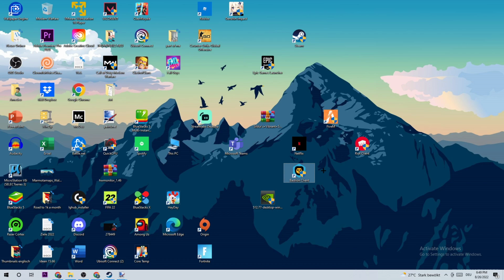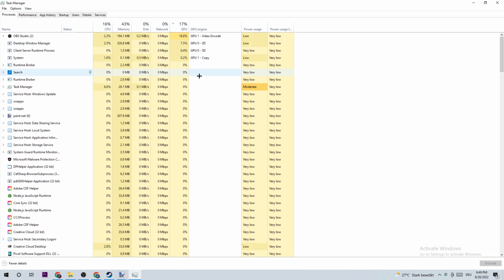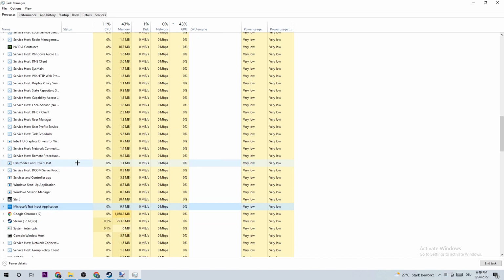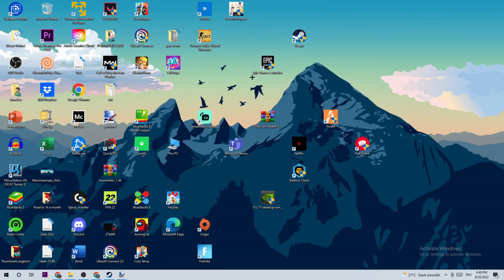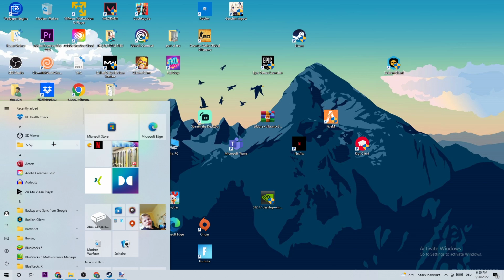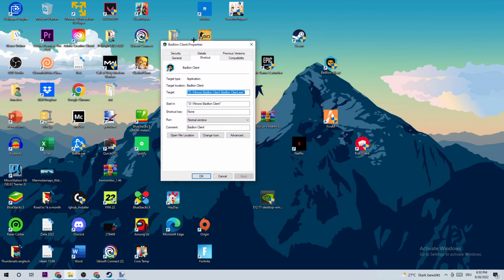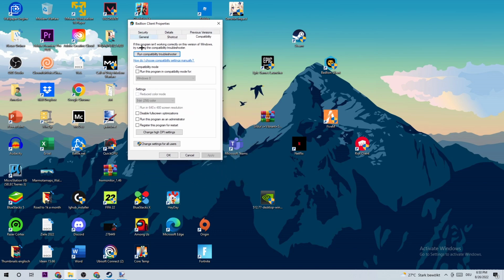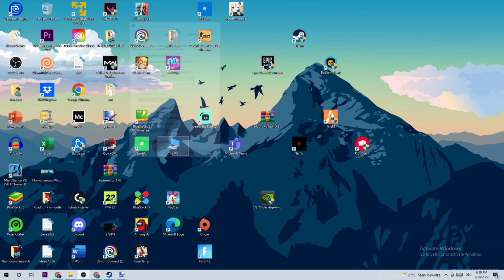Minecraft - How to Fix Not Launching - TUTORIAL | 2022